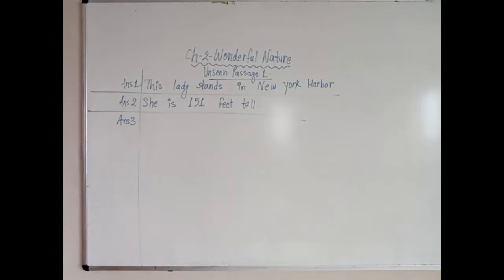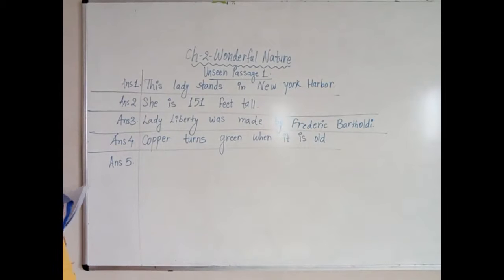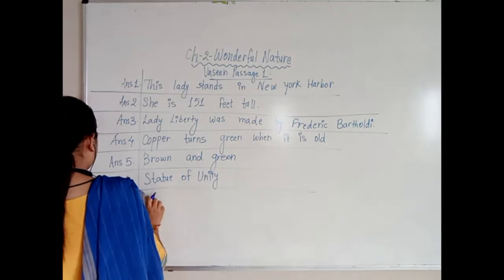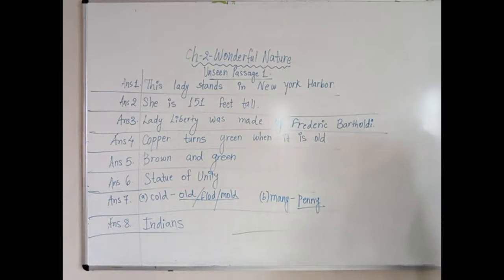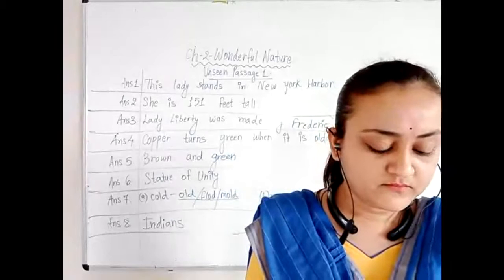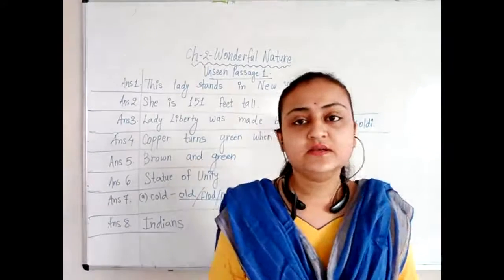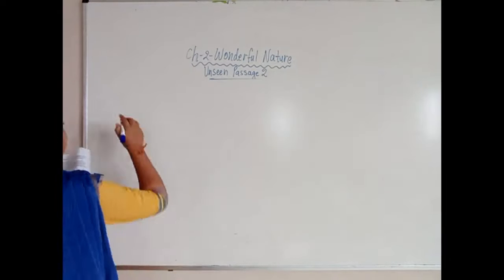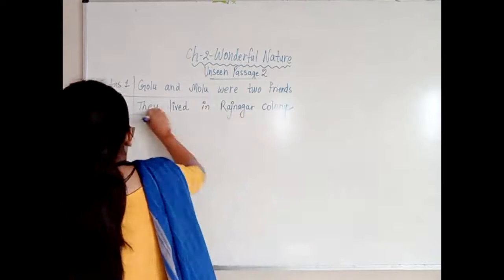8.7.21|Class-3| English | Revision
*Date*-08/07/21
*Std*-3
*Sec*-  A
*Sub*- English
Teacher-Dishita ma'am

*Topic*- Ch-2-Wonderful 🌿🍃nature.

*C. W*- Revision of ch-2(Seen and Unseen passages)

*H. W*- *Q.8* Write names of any 2 flowers of your choice + *Q.9* Write names of any 2 Fruits of your choice of (seen passage 2)

*Remark*- Homework is to be done in worksheet.